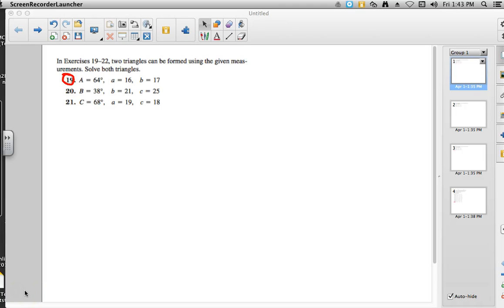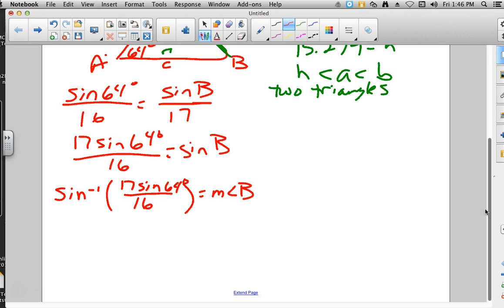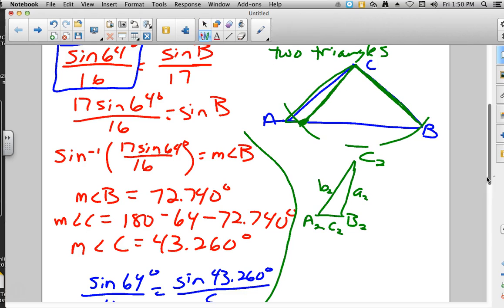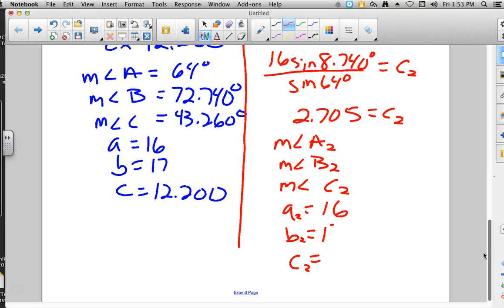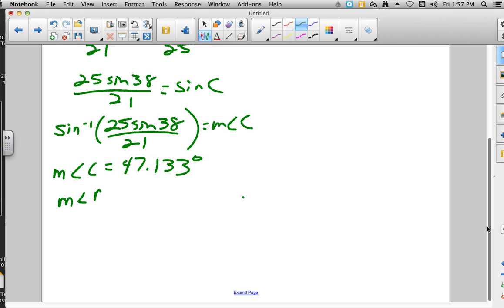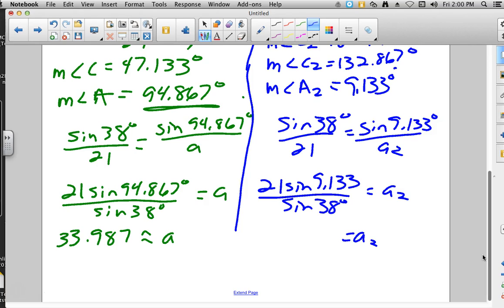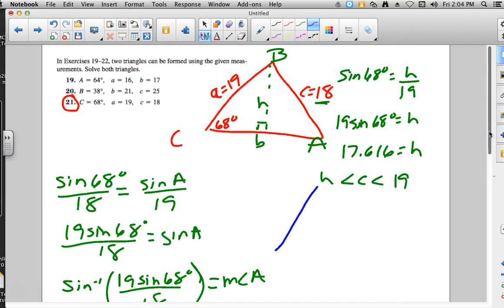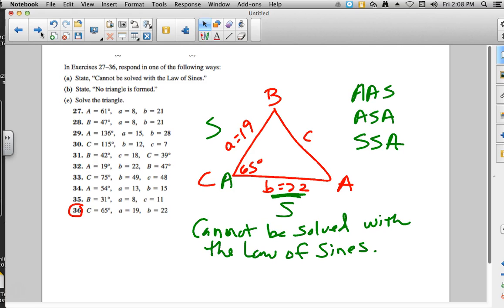Pre-Calculus HW 5.5 Day 1